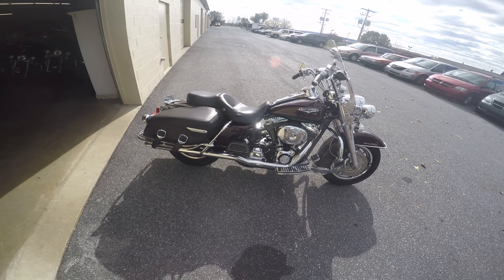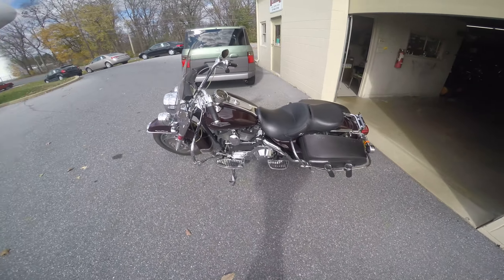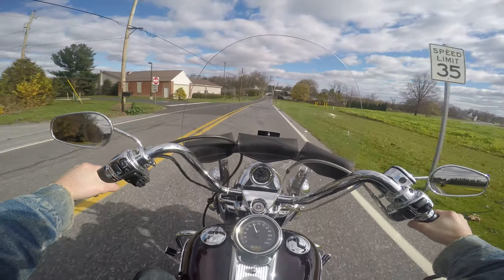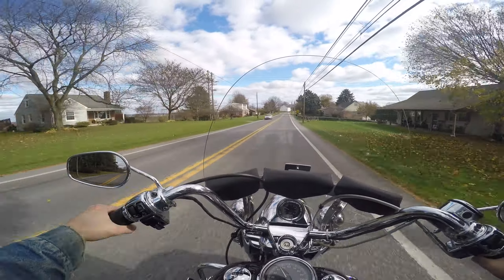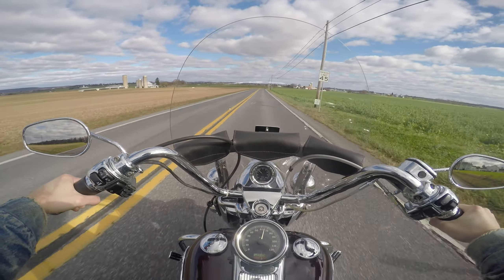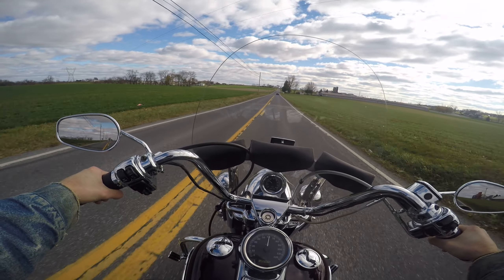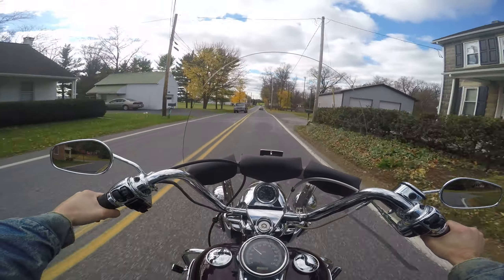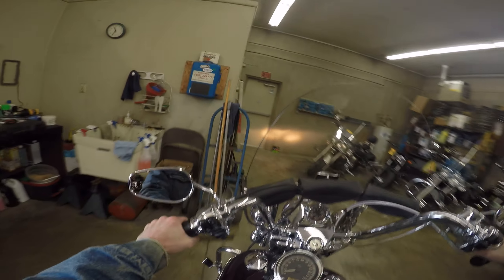2005 Harley Davidson Road King Classic